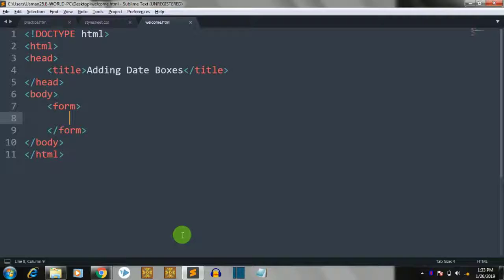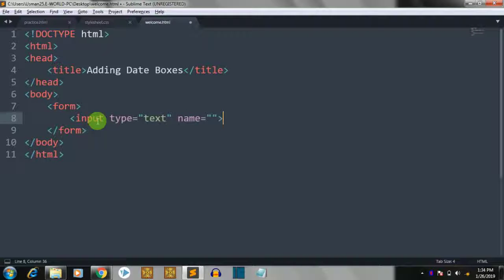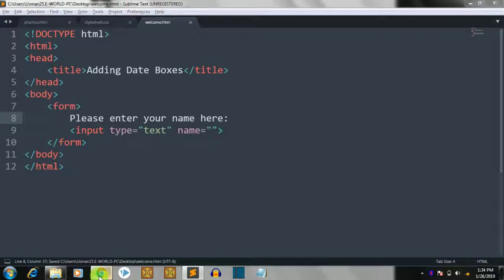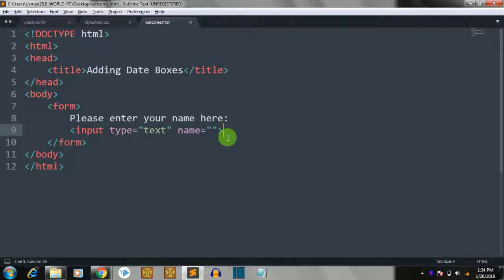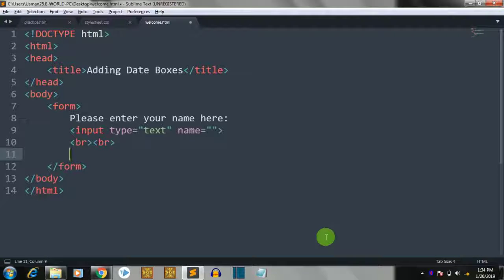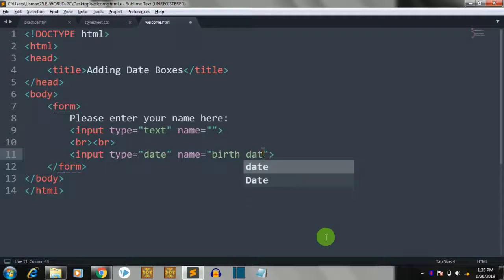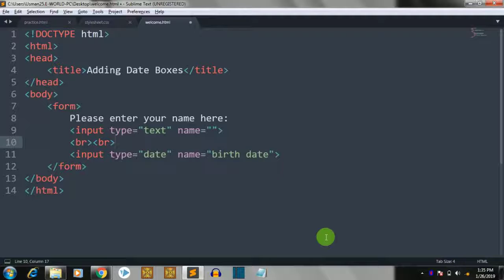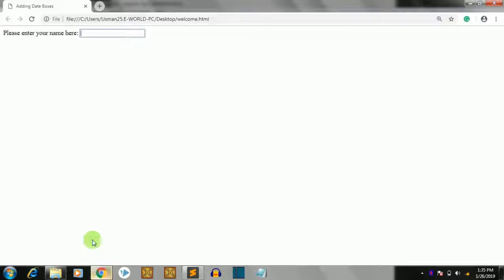HTML Tutorial for Beginners Part 16 - Adding Date Boxes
Hello Guys, This is Max Programming, and in this video, you will get to learn, how to add date boxes to your HTML web page.